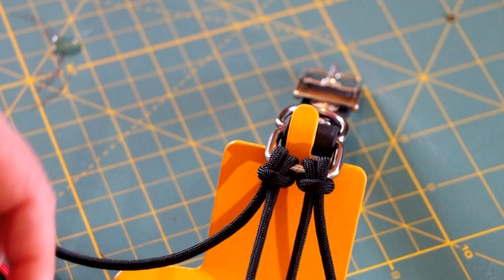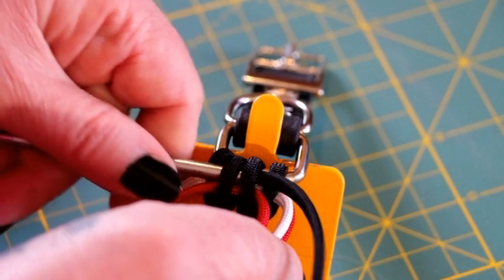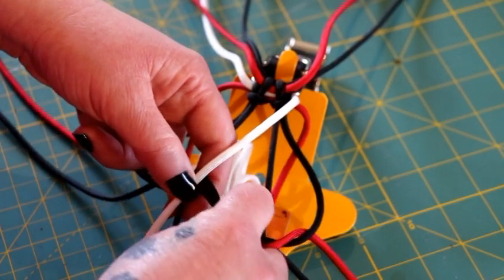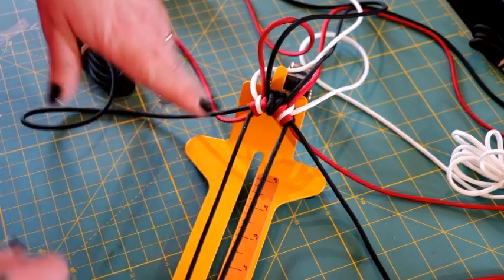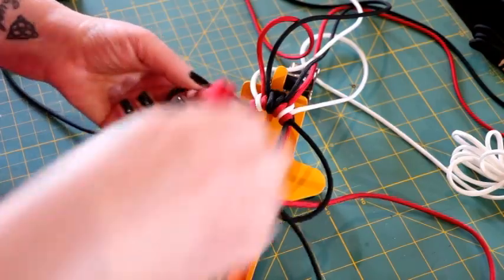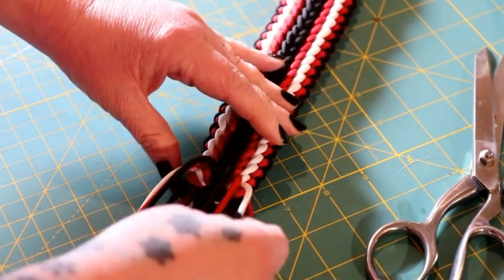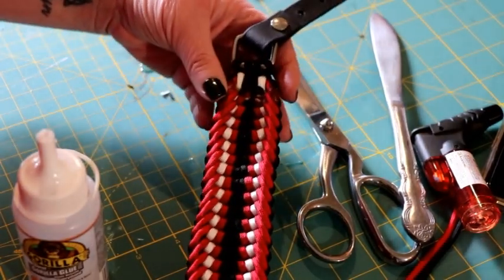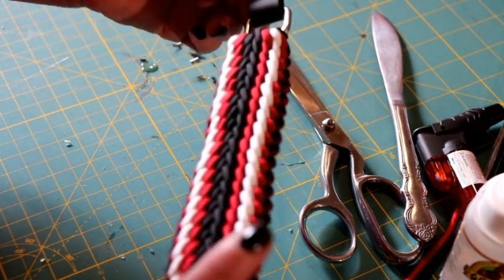DIY Red White and Black Adjustable Collar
💚Using paracord - about 1 ft. of cord for every 1 inch of the collar, also depending one the thickness  of your collar the circumference of your collar with be smaller. I had to add 1 inch to every 7 inches  of the collar

550 Black
550 White
555 Imperial Red

Gorilla Clear no Foam Glue - amazon

I do have a small store on ESTY
 💚etsy -